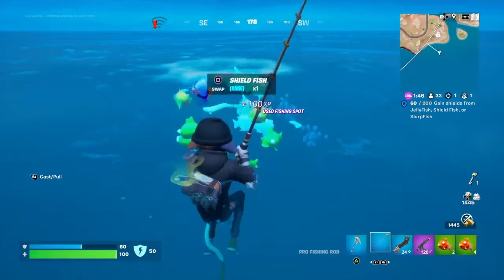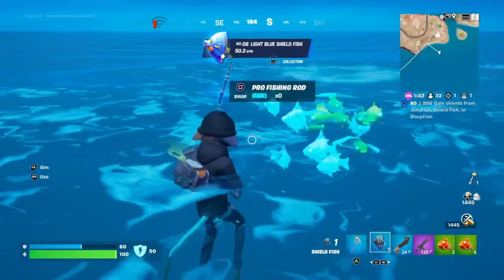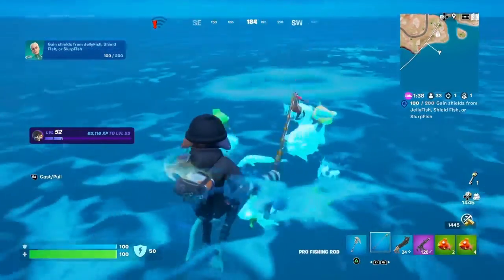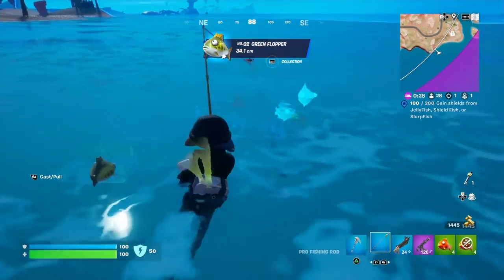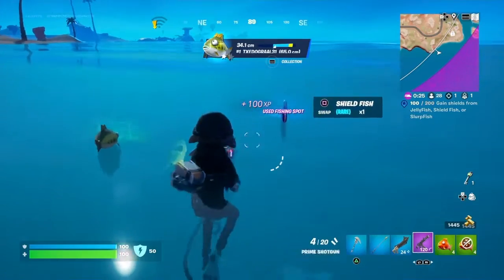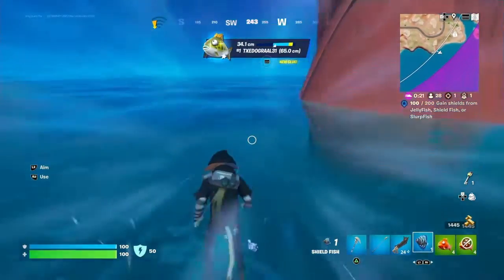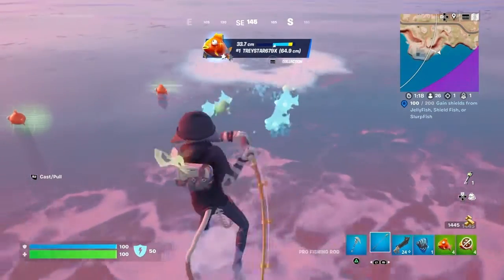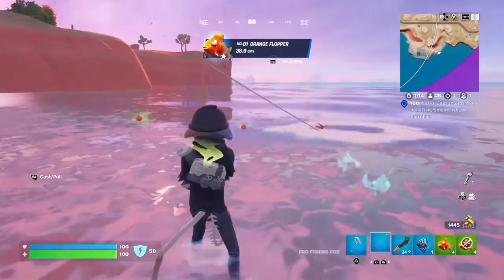Gain 200 shield from Shield Fish, Slurp Fish, and Jellyfish | Fortnite Chapter Season 4